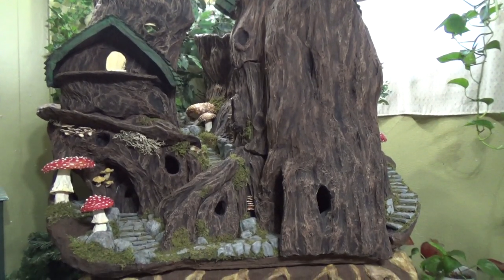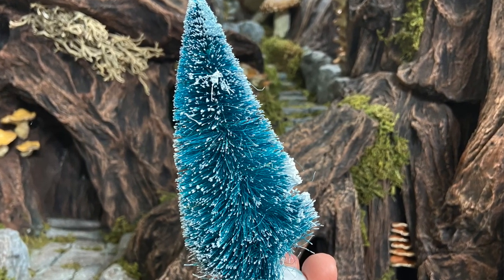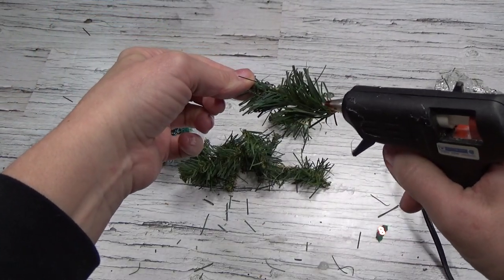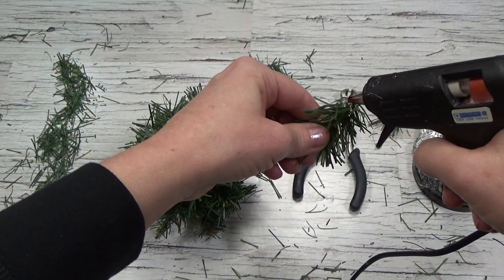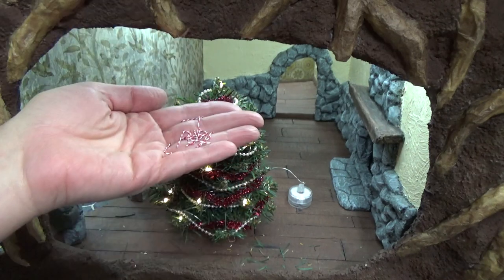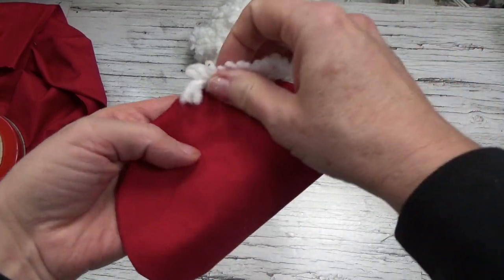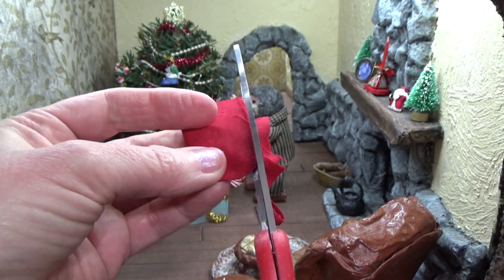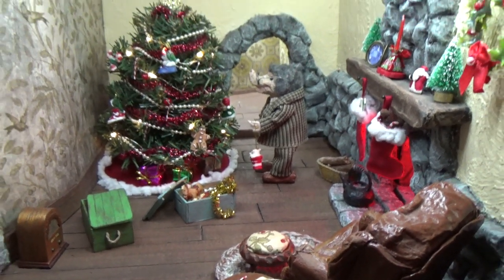Miniature Christmas DIY Bottle Brush Tree & Stockings For A Mole or Gnome